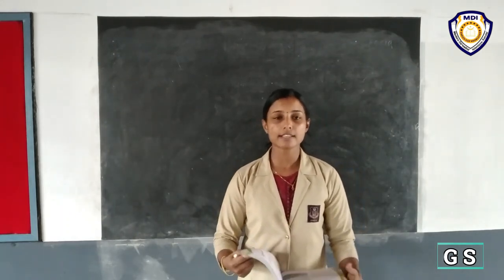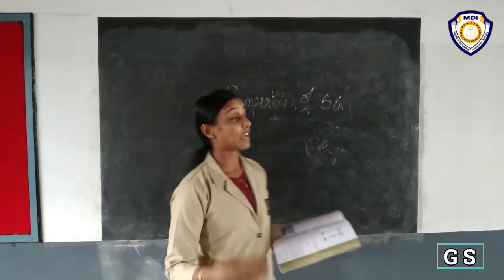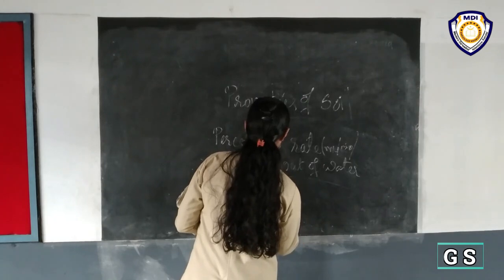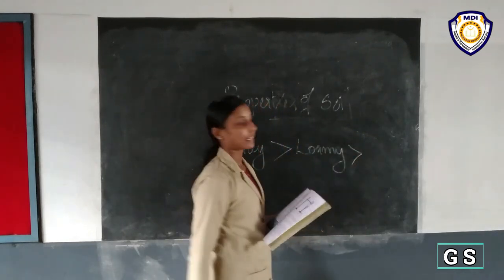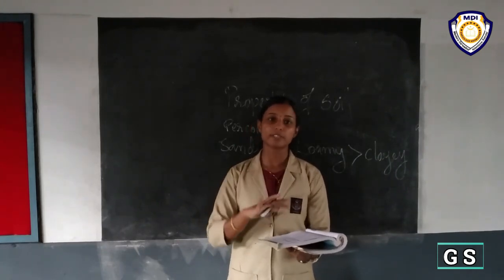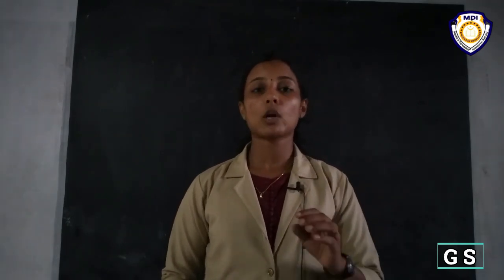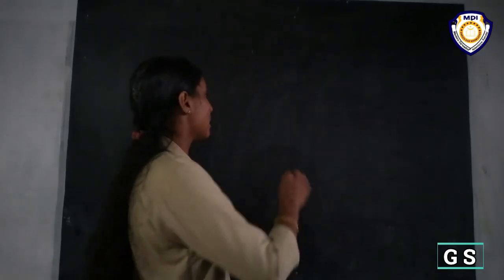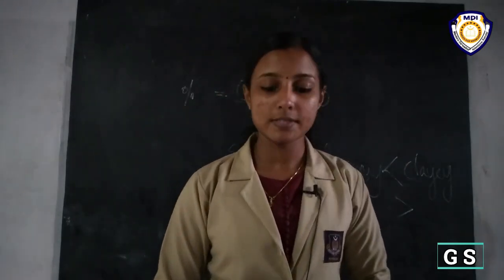7 GS 23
7 GS 23